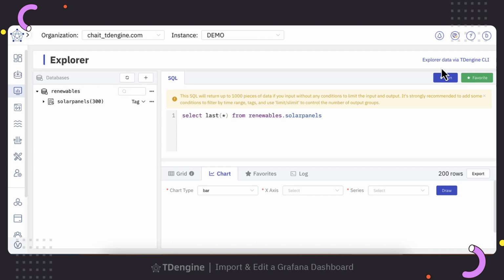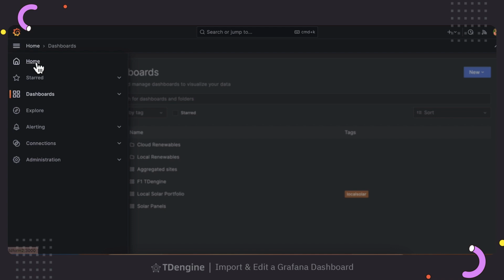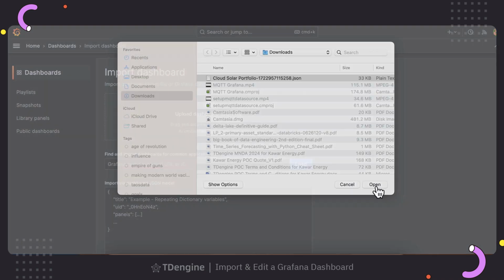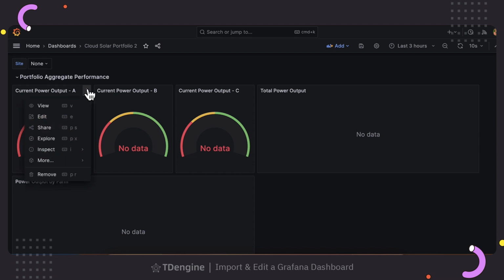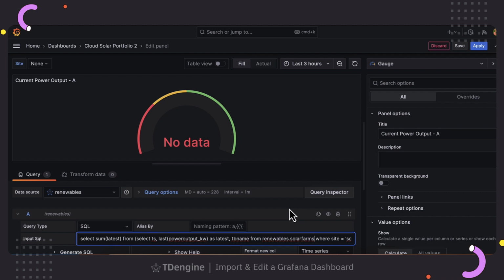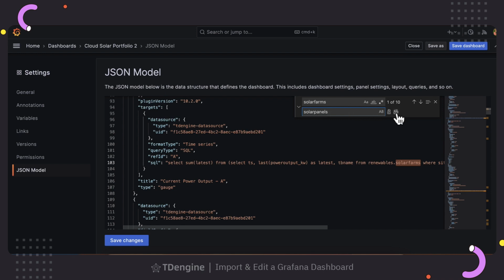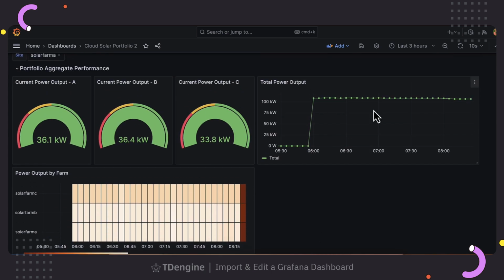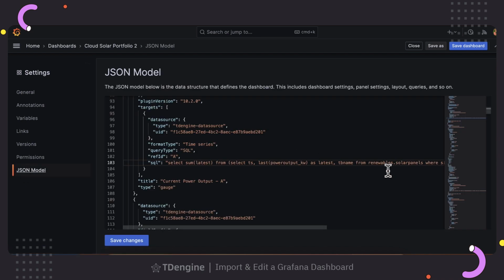TDengine Hands-on Tutorials: Import & Edit a Grafana Dashboard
If you have already read and implemented the data source for MQTT, you can download this zip file to install a dashboard to visualize the data.
Unzip the file and save the extracted JSON file.
Now you can follow along in the video below to import this file to create a dashboard that can visualize the data in your instance.

Watch now and see how easy it is to get started!

In this tutorial, we’ll walk you through the process of visualizing both real-time and aggregated data.

Ready to dive deeper? to explore the full series of TDengine Tutorials!

TDengine™ is a time-series database purpose-built for Industry 4.0 and Industrial IoT. It enables real-time ingestion, storage, analysis, and distribution of petabytes of data per day, generated by billions of sensors and data collectors. With TDengine making big data accessible, valuable, and affordable, digital transformation has never been easier.